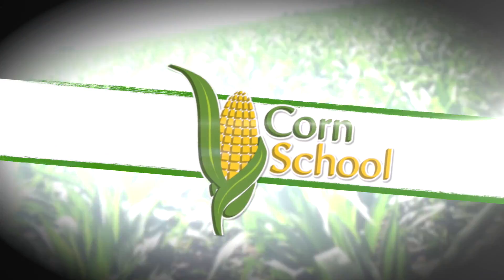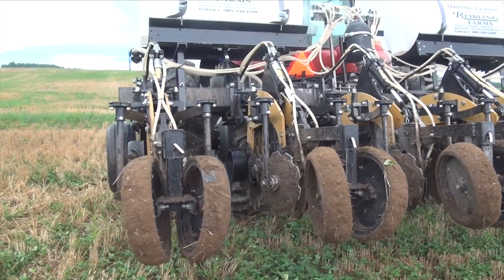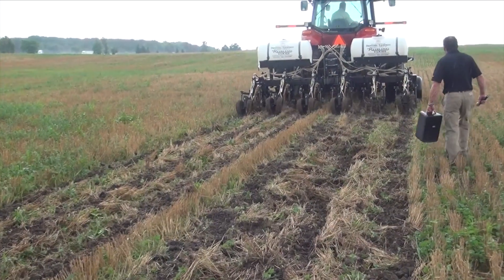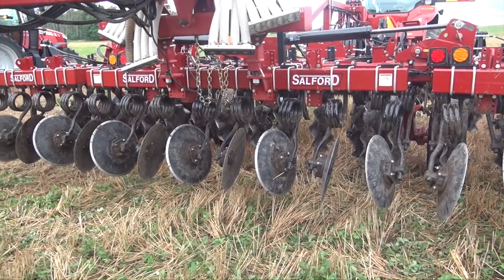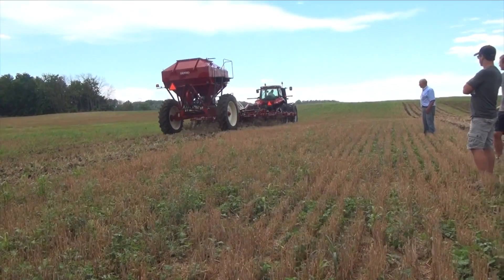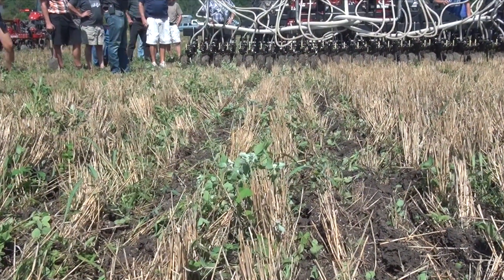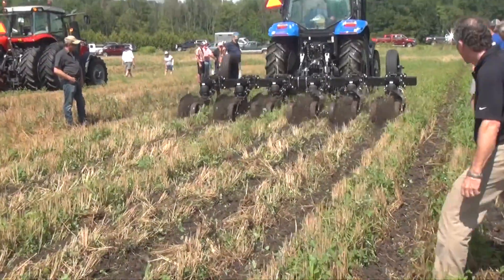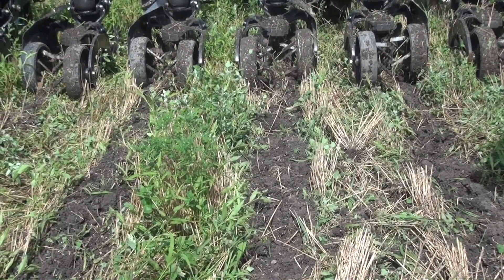Corn School: Searching For The Perfect Strip Till Berm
Peter Johnson joins the Corn School to discuss strip-tillage.